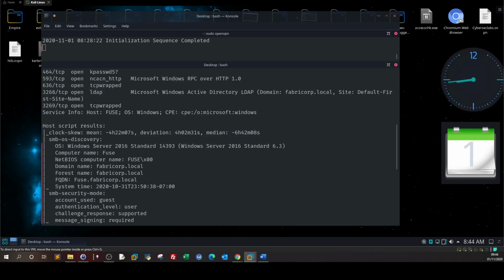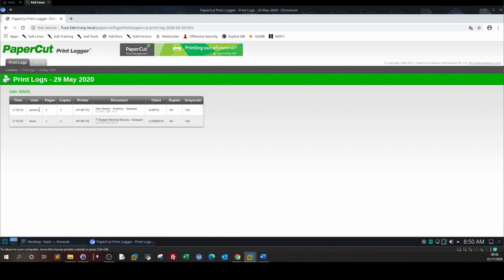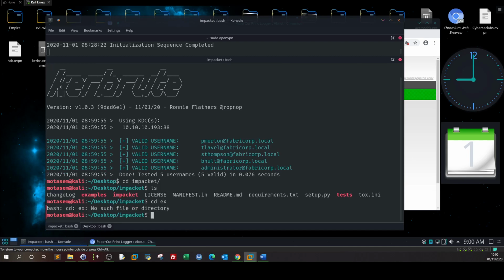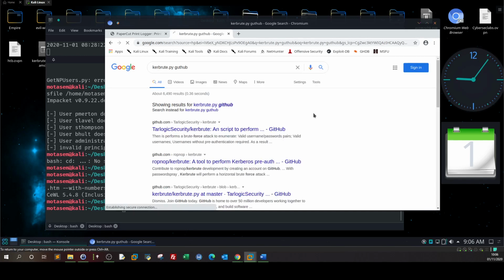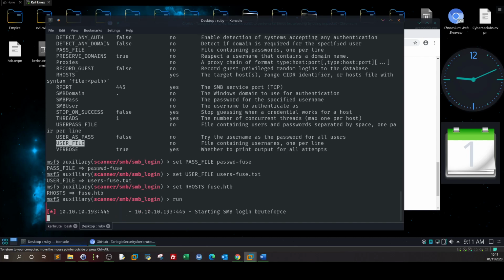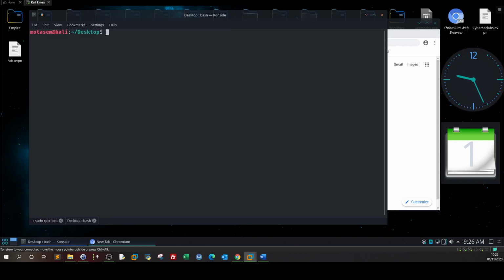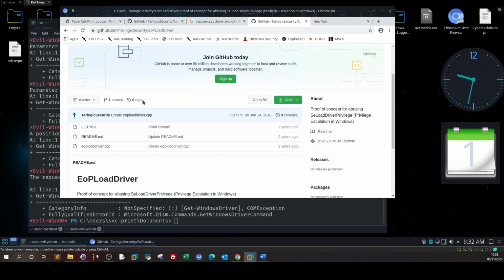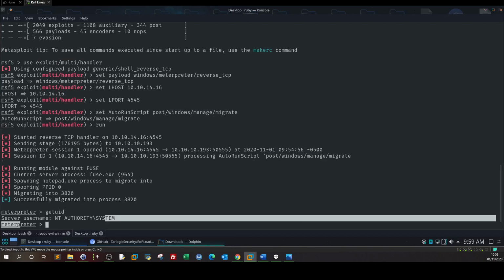Windows Active Directory Drivers | HackTheBox Fuse Walkthrough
0:00 Introduction to Fuse
0:24 Initial Nmap scan
1:48 Web enumeration
8:05 Service exploitation search
9:20 Active Directory enumeration
12:56 Password list generation
15:43 SMB password spraying
22:18 Credential exploitation
26:52 Initial access and privilege analysis
31:10 Driver exploitation preparation
35:43 Privilege escalation to root